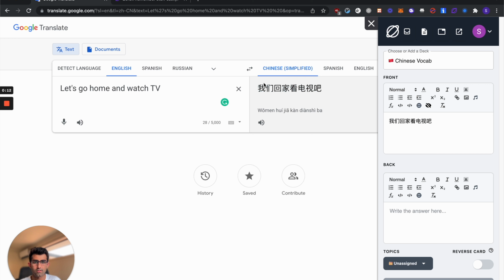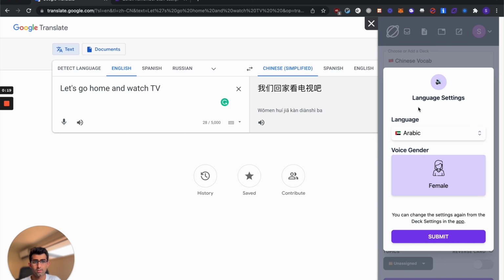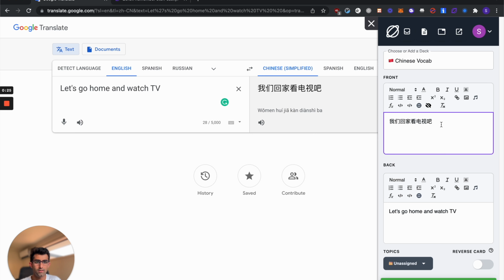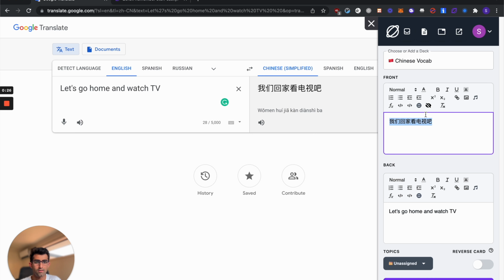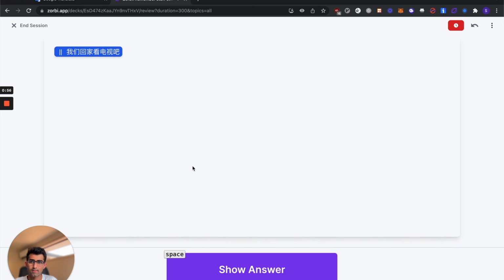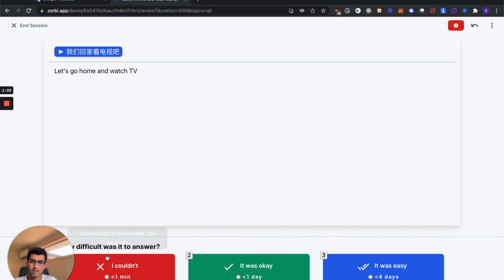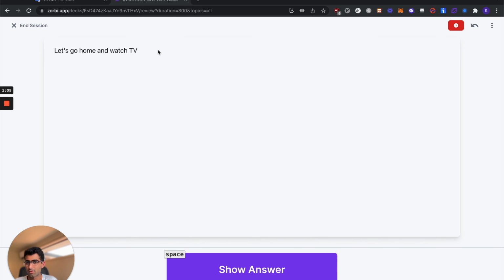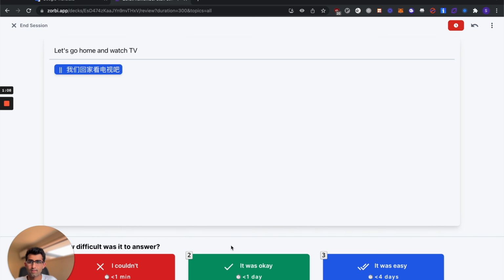Zorbi - Learn Languages with Text-To-Speech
An overview of how to use Zorbi's text-to-speech feature to learn languages efficiently.

Zorbi makes studying for exams easy and efficient through flashcards that can predict when you'll forget them (spaced repetition).